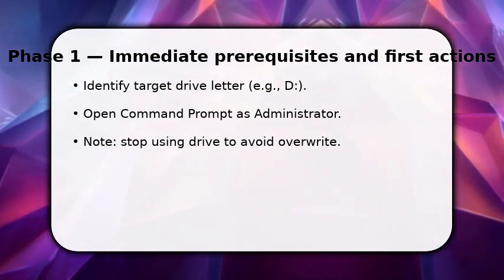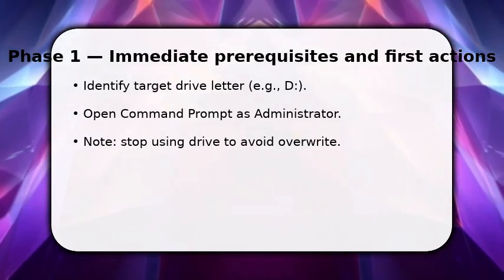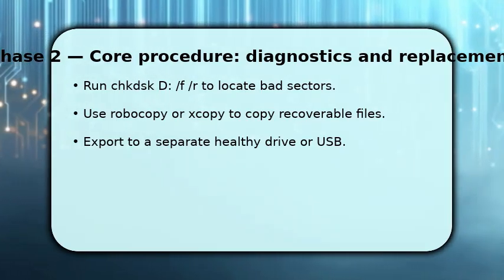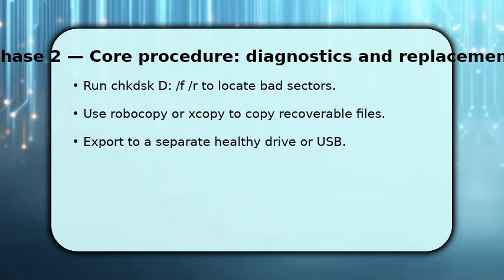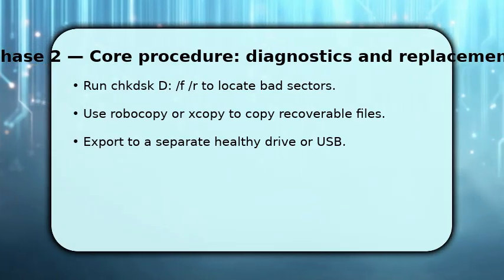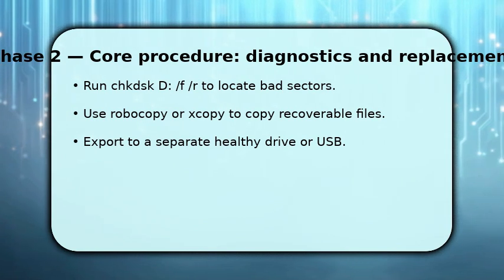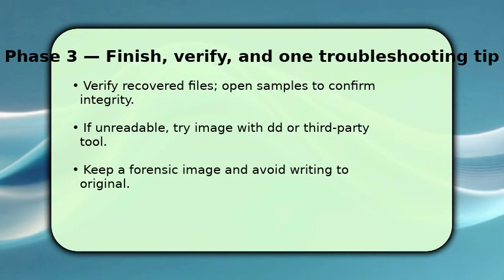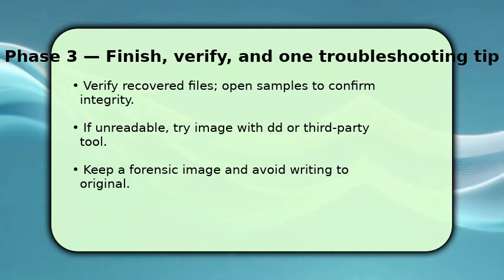How to Recover Data Using Cmd - Easy Guide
How to Recover Data Using Cmd - Easy Guide | 🔒 Surfshark VPN Deal — Stay private and secure. $1.99/mo + 3 Months Free ▸

Learn the step-bythy process of data recovery using Command Prompt with our easy guide. Discover how to retrieve lost files and restore your system's integrity through simple commands, even if you don’t have specialized software.

data recovery, cmd (command prompt), recover deleted files, restore data using cmd, file retrieval with command line, lost documents found CMD, system restore via terminal commands, retrieve lost emails from Command Prompt, using Windows built-in tools for file restoration, data recovery guide